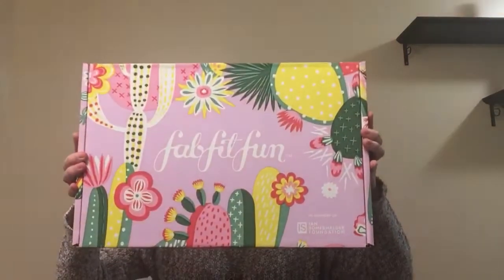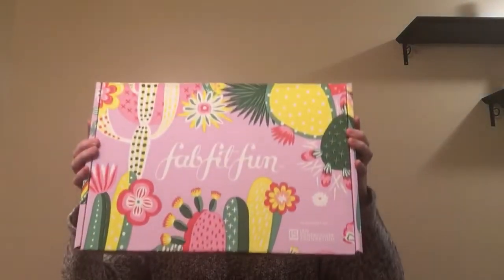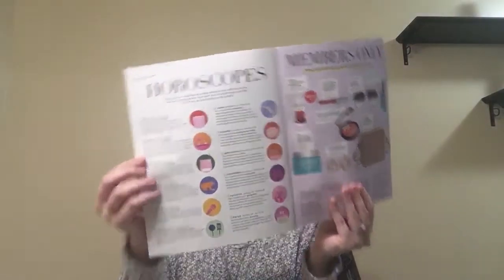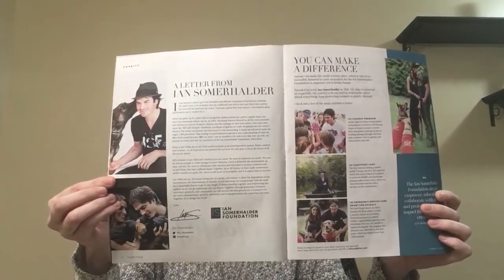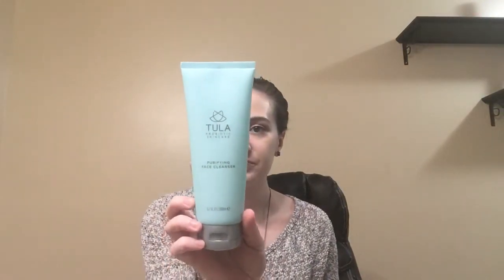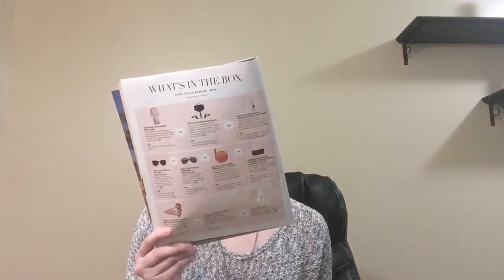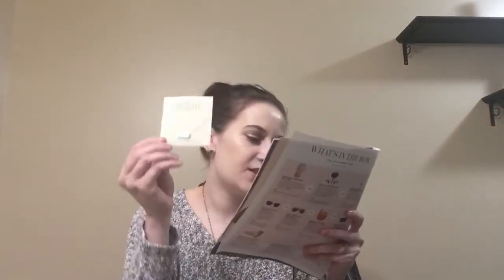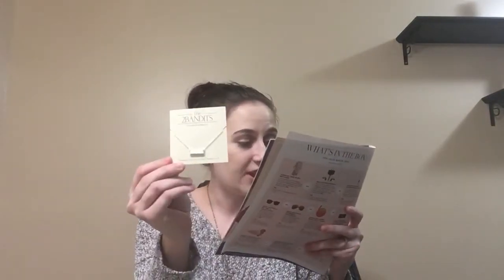FabFitFun Spring 2019 Unboxing (mystery item)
If you want to see all my add ons that i chose and mystery bundles here is the link for that video